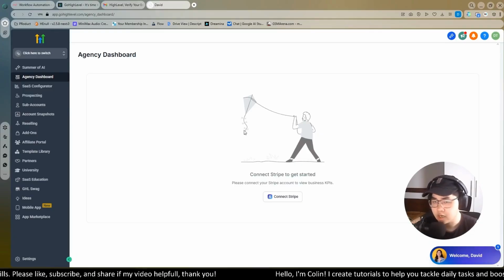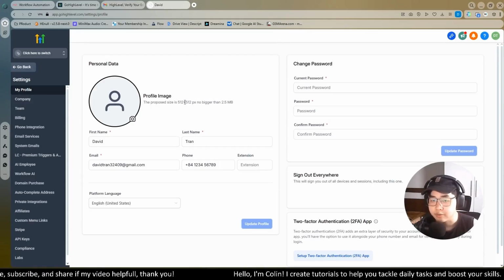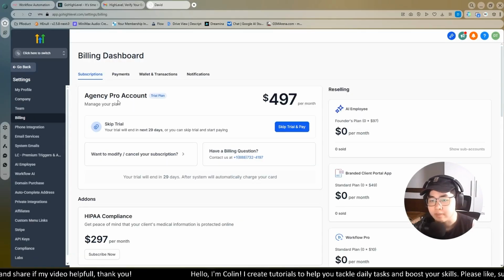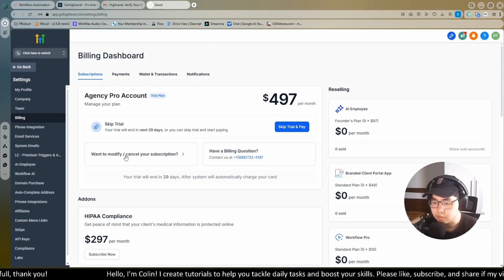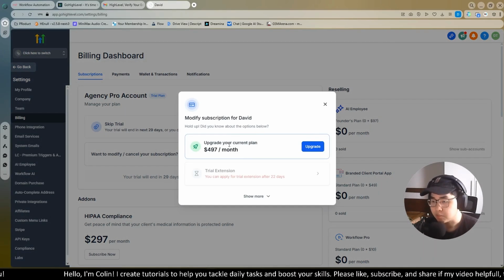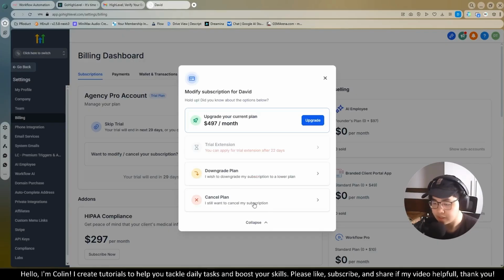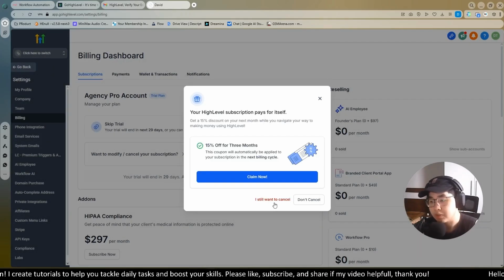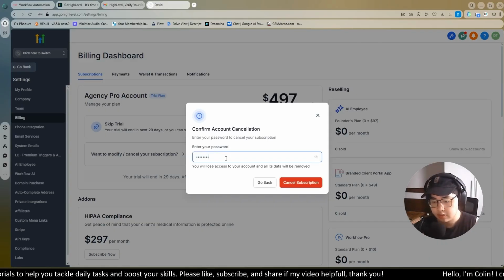How to Cancel Go High Level Free Trial (2025) - After 14 days free Trial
Looking to cancel your Go High Level free trial in 2025? This video provides a step-by-step guide to ensure you avoid charges after your 14-day free trial period.
In this comprehensive guide, we'll walk you through how to cancel your Go High Level free trial effectively, ensuring you don't incur any unwanted charges after your 14-day free trial period. Understanding the process for your Go High Level subscription cancellation is crucial to managing your accounts in 2025. We'll cover everything from navigating the Go High Level platform to finding the exact settings needed to end your Go High Level subscription cleanly and easily. Whether you're a new user exploring the platform or simply decided it's not the right fit, this tutorial will provide clear instructions to terminate your GHL trial and prevent auto-renewal. Don't let the 14 days free trial turn into an unexpected bill; follow these proven steps for a seamless Go High Level free trial cancellation.

Got questions about canceling your Go High Level trial or other platforms? We love hearing from you and answering your queries.